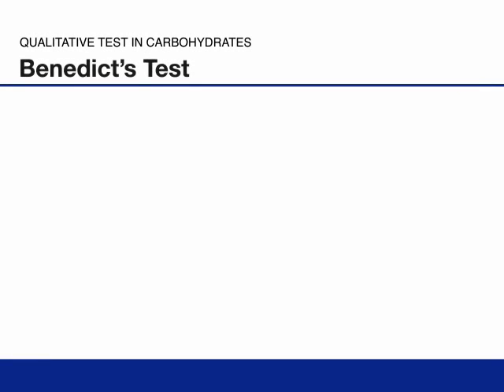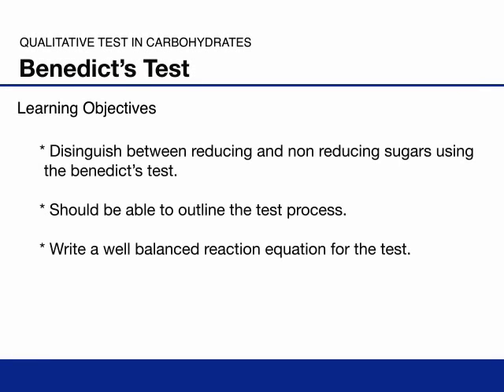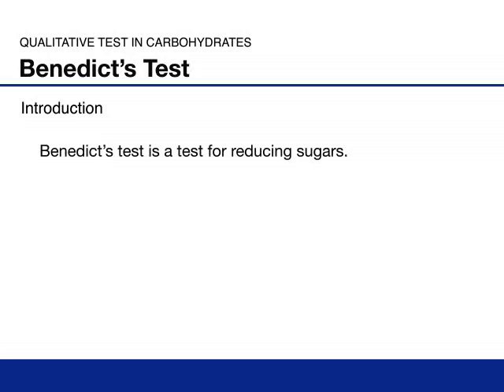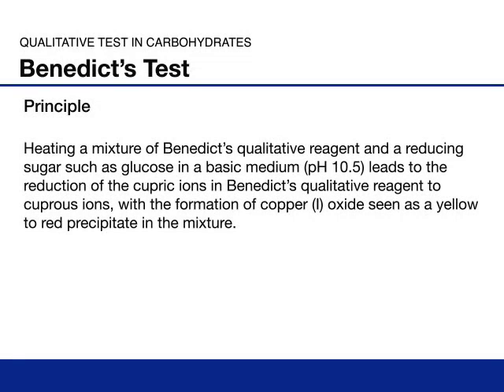Benedict's Test - Qualitative Test in Carbohydrates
Pharmacological Lab Procedures: Benedict's Test - Qualitative Test in Carbohydrates. KNUST OER 2012. CC:BY-NC. George Koffuor

The Benedict's test procedure is demonstrated in this video. Benedict's test distinguishes reducing sugars from non reducing sugars. At the end of this video lesson, students should be able to distinguish between reducing and non reducing sugars using the Benedict's test, outline the test process and write a well balanced reaction equation for the test.